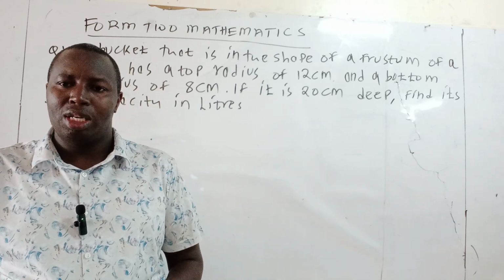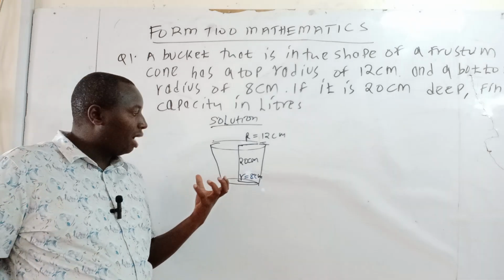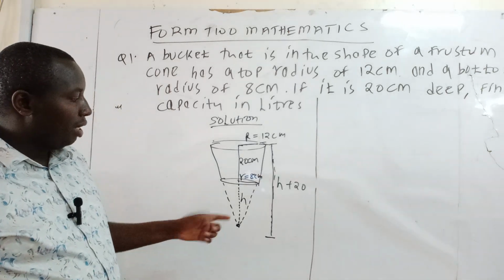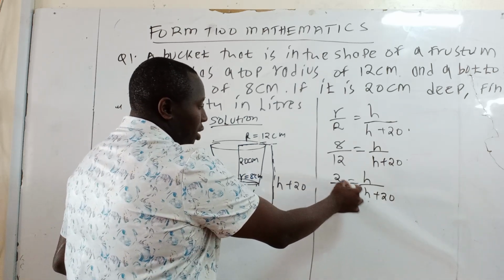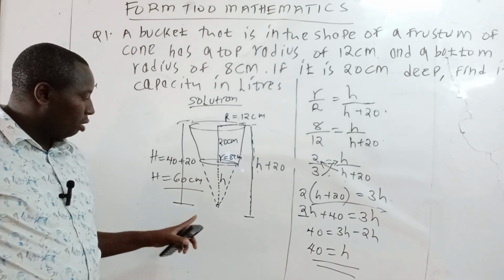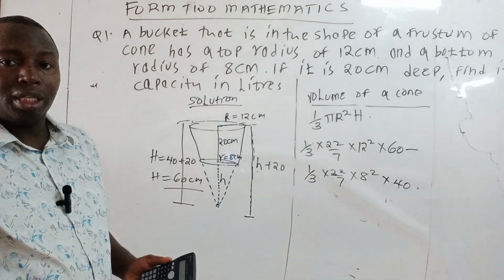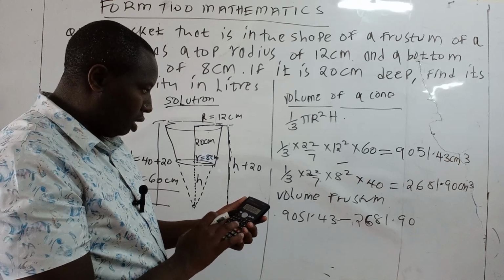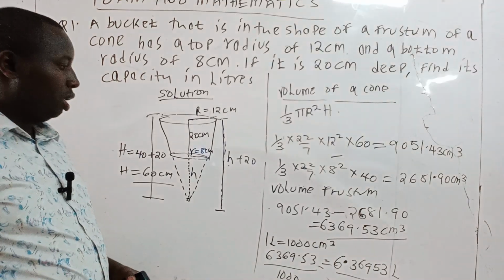FORM 2 MATHEMATICS VOLUME OF FRUSTUM BY MWALIMU IGNATIUS WAHOME